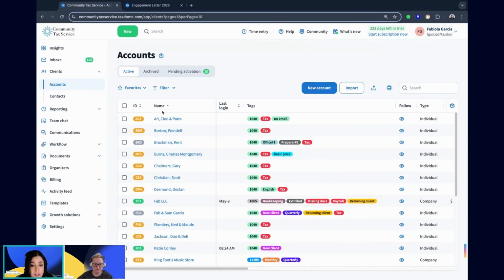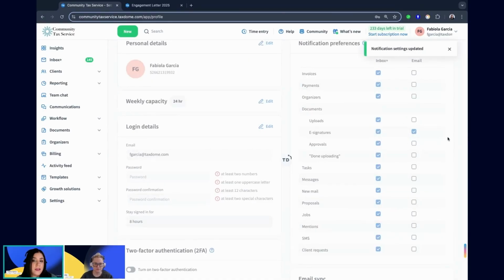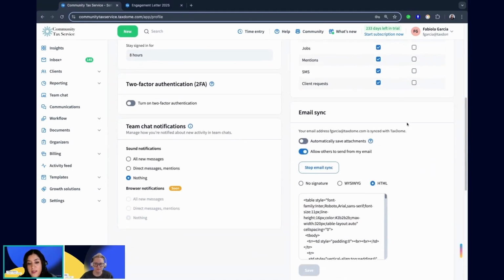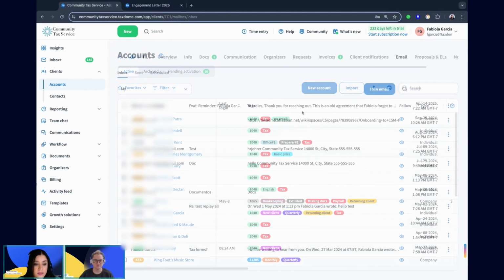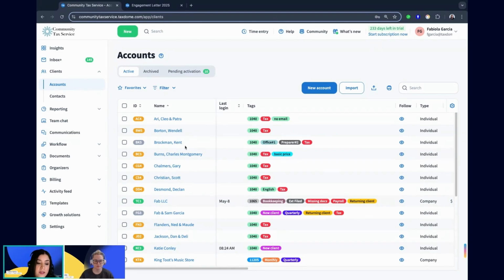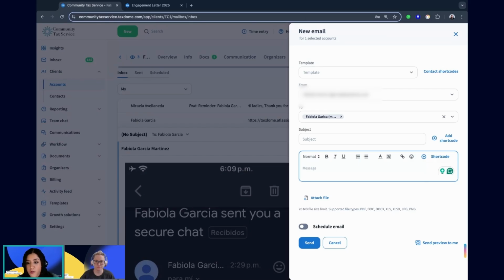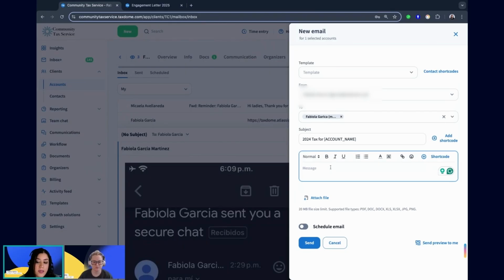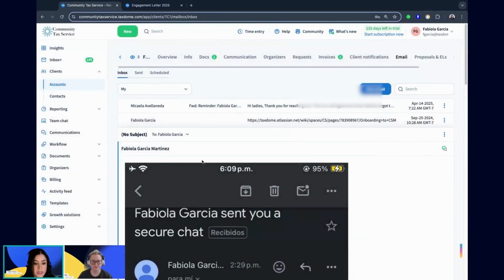Session 1: Build Your First Automation – Email sync